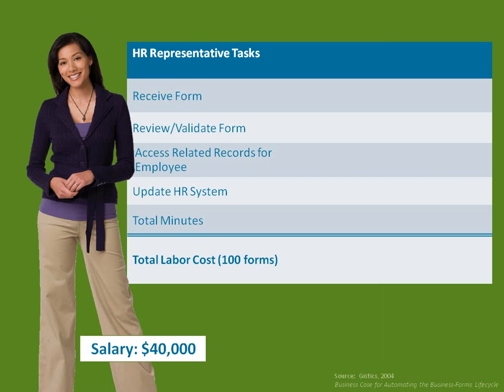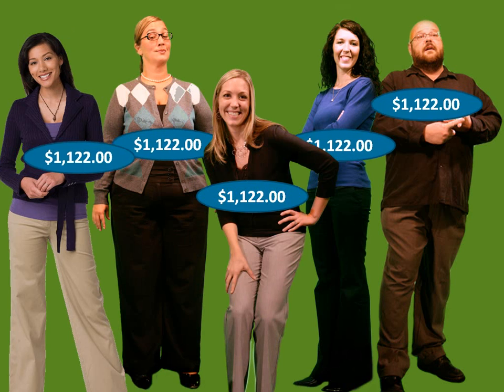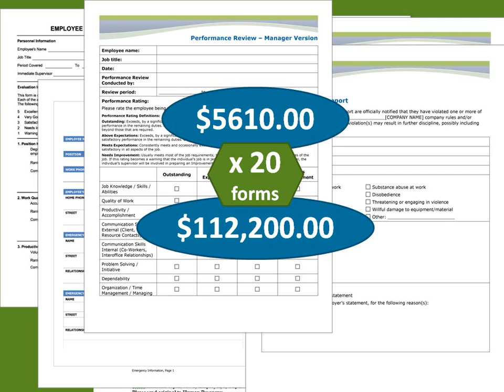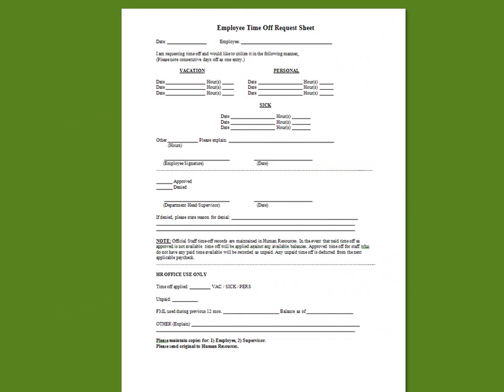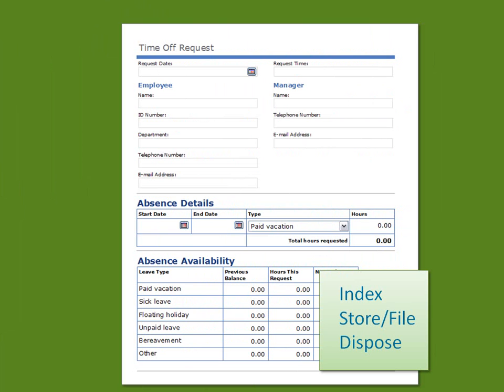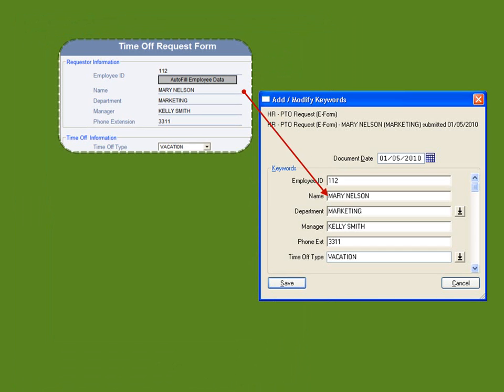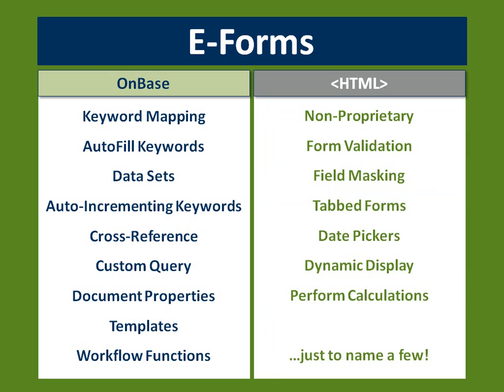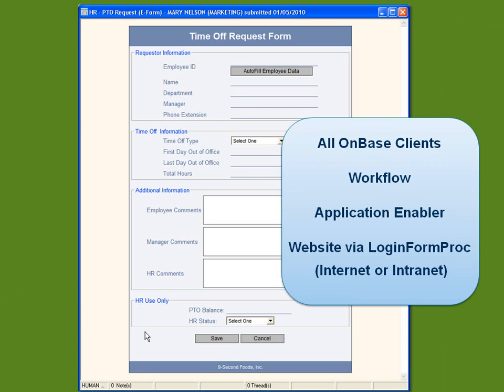OnBase - E-Forms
Experts estimate that 80 percent of business documents are forms. Converting them to E-Forms is vitally important for nearly every organization. For example, an HR department can use E-Forms for employee requests (name changes, time off, etc.). HR can review and approve them more quickly, making employees happier and giving themselves more time to focus on higher level tasks.